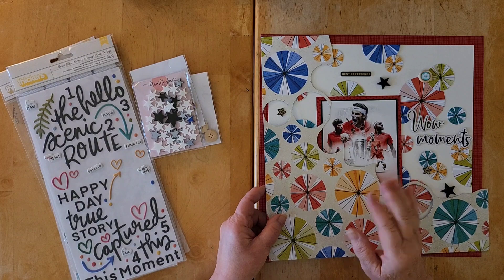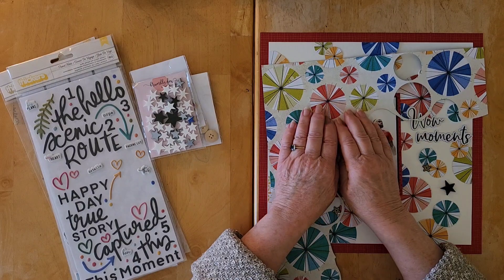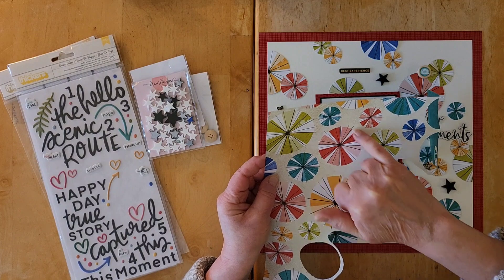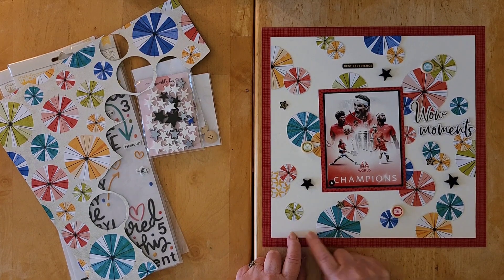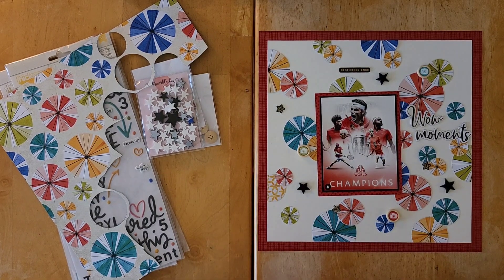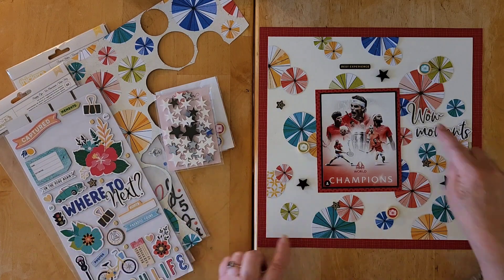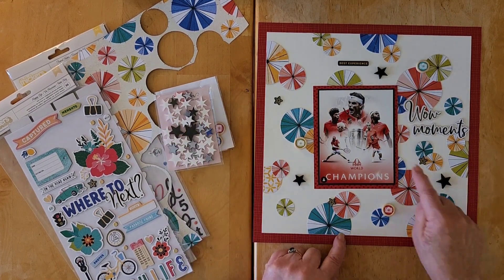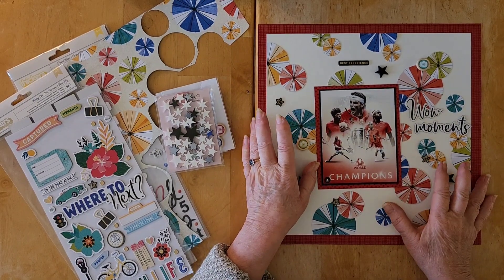GetInShape YT AND IG SERIES - CIRCLES - 12x12 - WOW MOMENT (CollectionObsession VBWheretoNext)